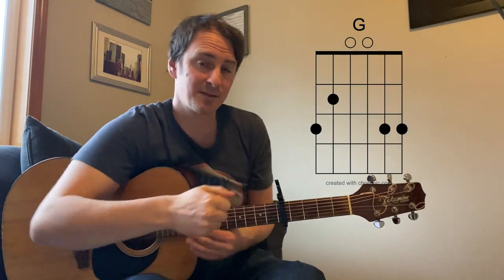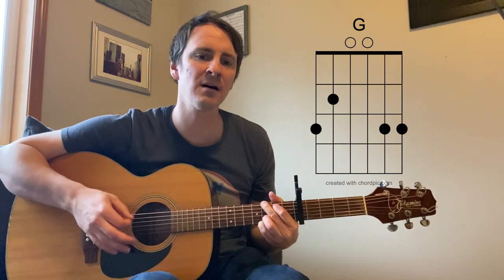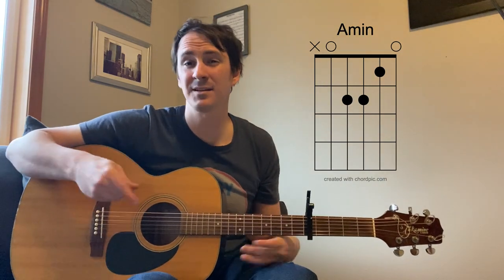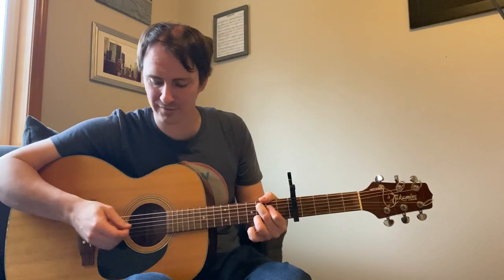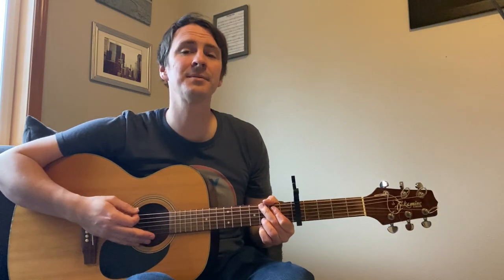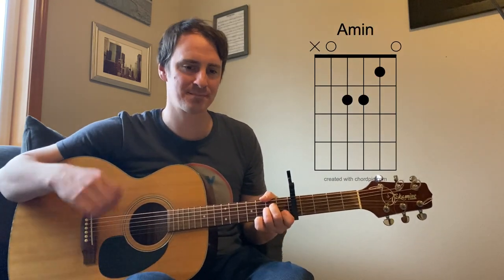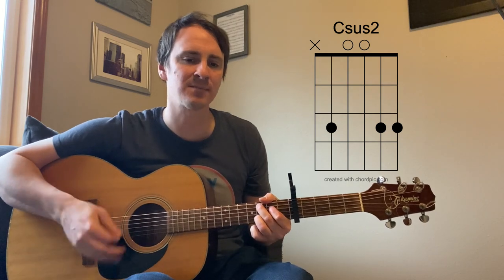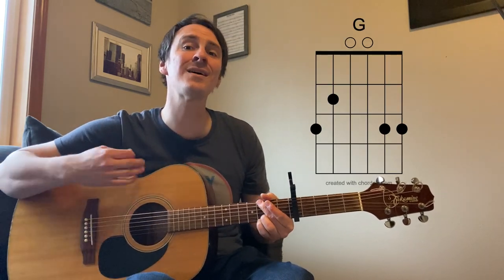Ryan Adams 'Come Pick Me Up' - Acoustic Guitar Tutorial)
Want to learn how to play Ryan Adams' 'Come Pick Me Up' on acoustic guitar? Look no further! In this tutorial, we'll break down the chords and strumming patterns so you can play this classic song. Perfect for beginners or anyone looking to add a new song to their repertoire. Let's get strumming!

00:14 Verse
00:32 Pre-Chorus
00:48 Chorus